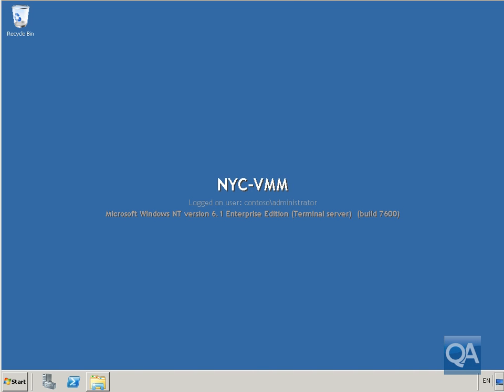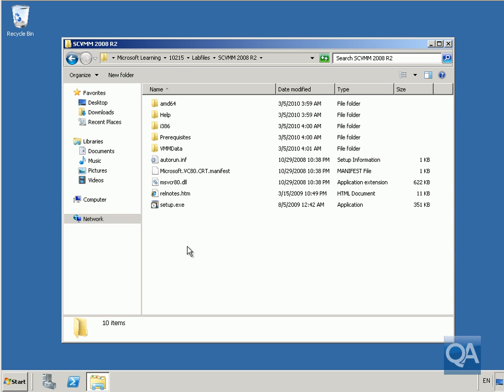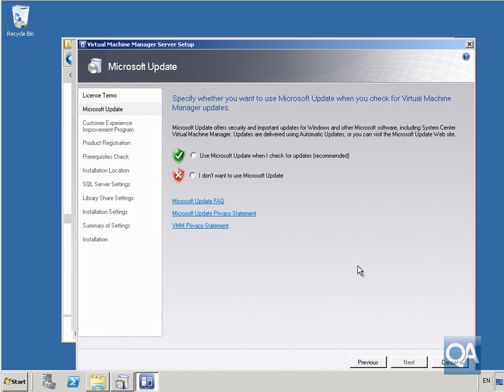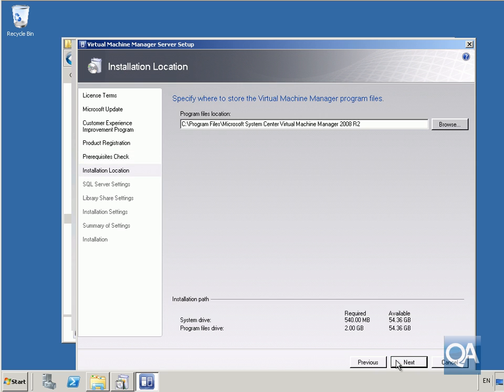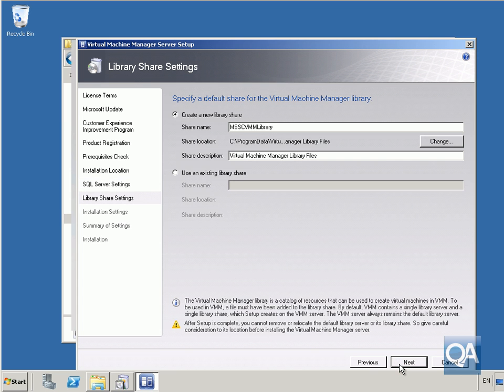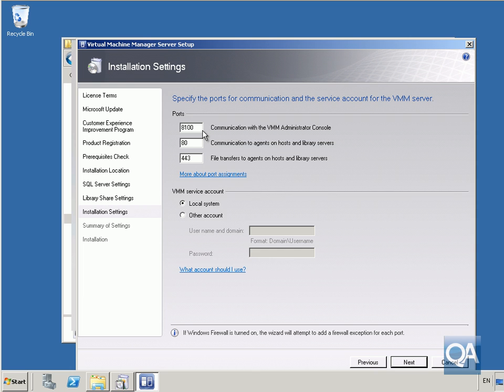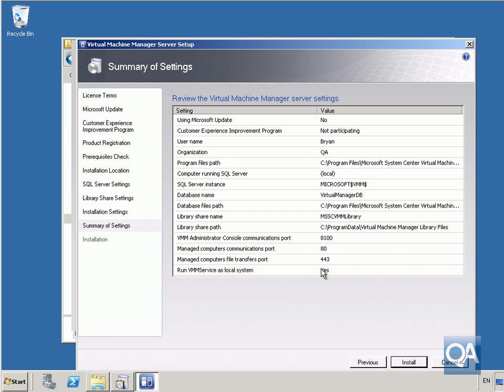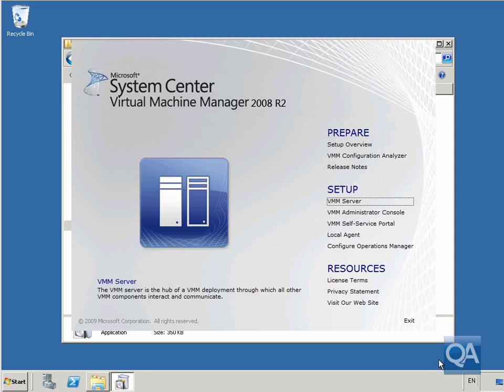10215 Demo 14 Install SCVMM2008R2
Demonstration: Installing System Center Virtual Machine Manager